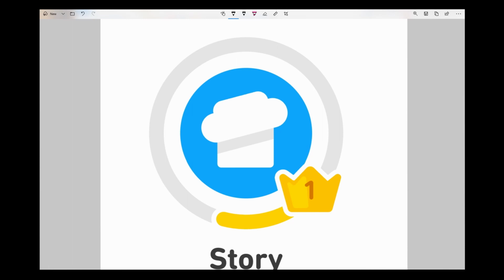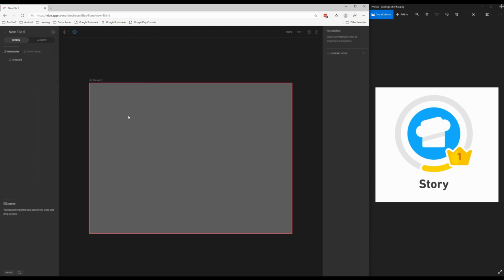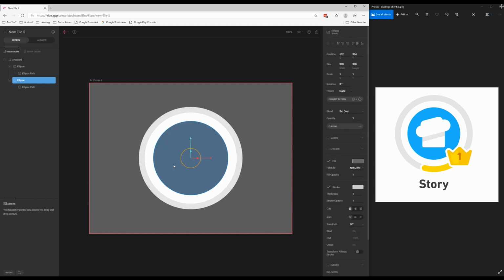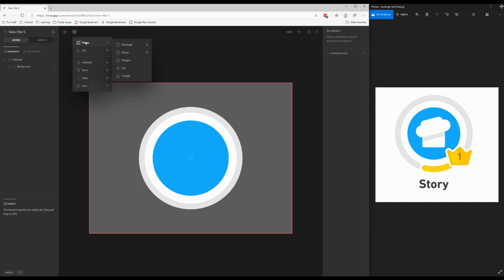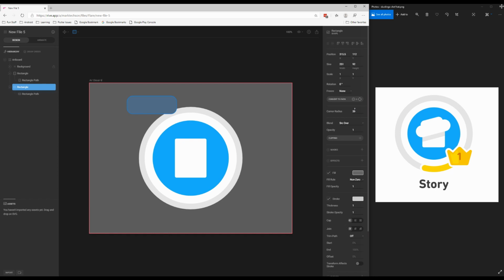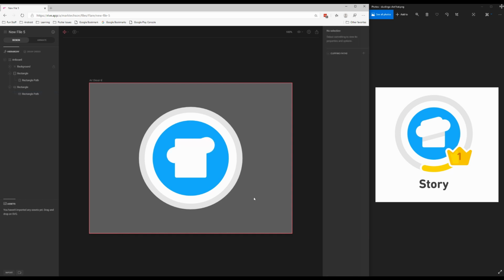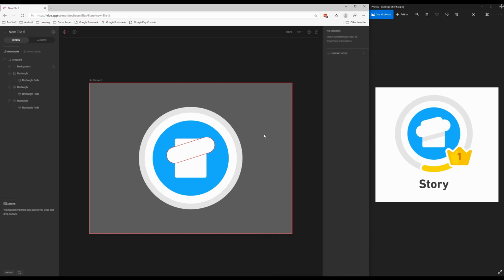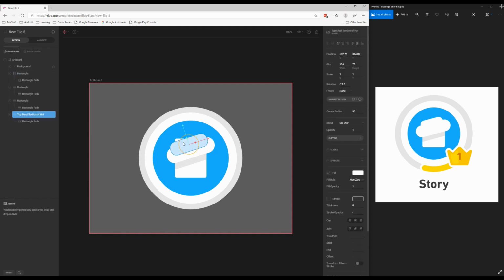Getting Started with Rive Part 1 | Introduction to Rive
Part One of a multiple part series that'll teaching people how to create animated graphics in Rive.

In this introduction to Rive, we'll be focusing on building out the shapes and thought process necessary to create the image you see at the start of the video. I'll be teaching from a developers point of view, so I'll tell you how I think it about as developer and then translate that into doing design. It's going to be a party!

Already ready for part two?